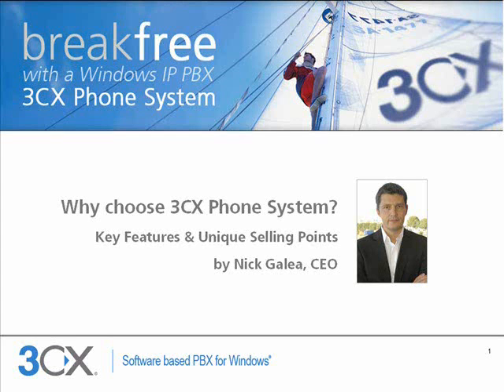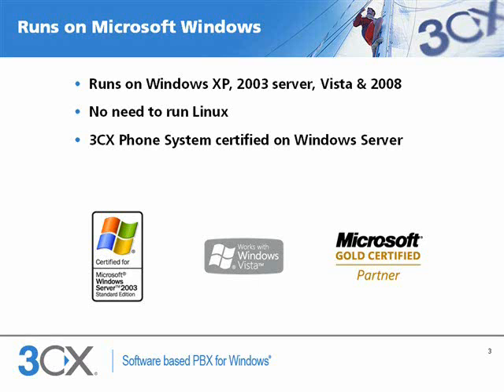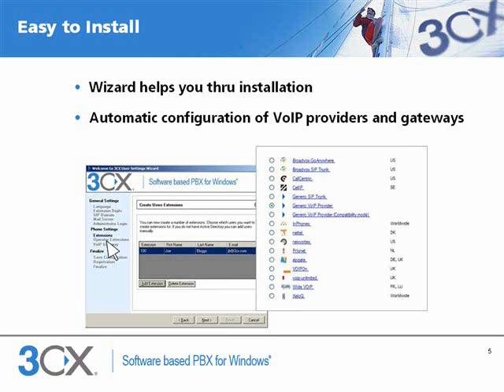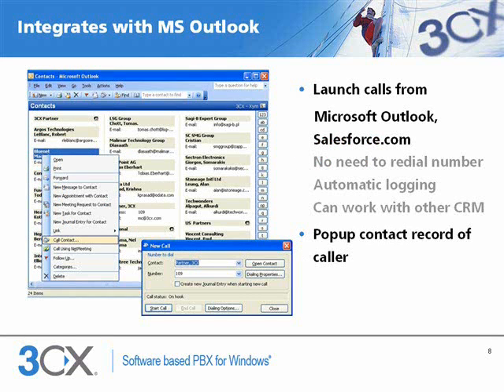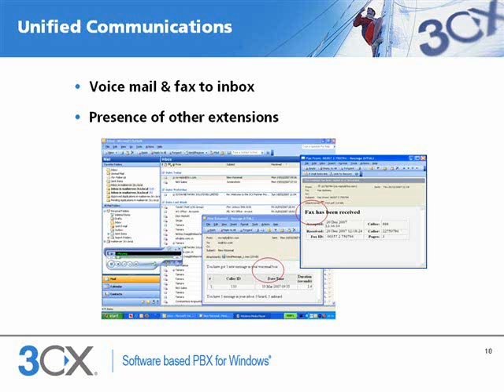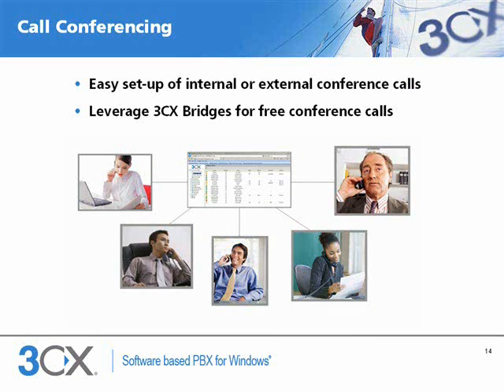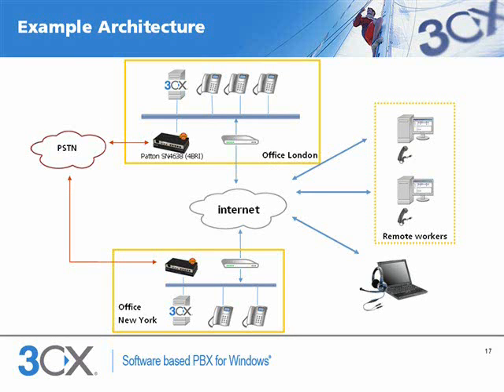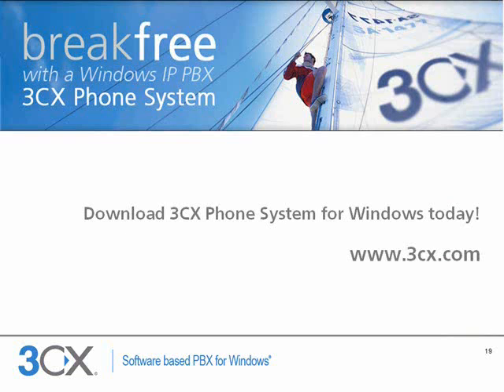Why Choose 3CX Phone System?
This video gives a presentation of the 3CX Phone System for Windows, and what makes it different from other VoIP solutions in the market.